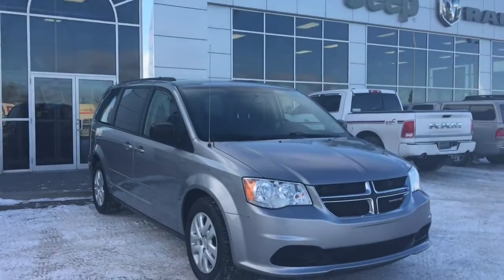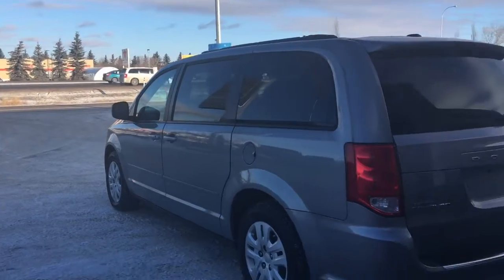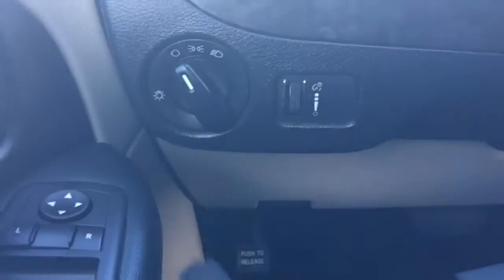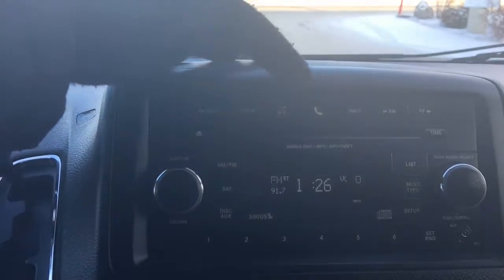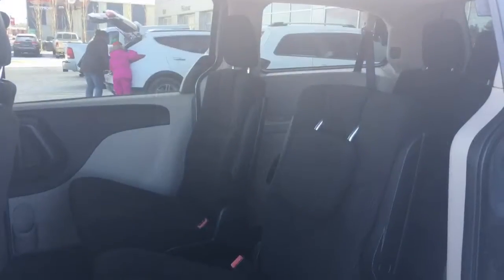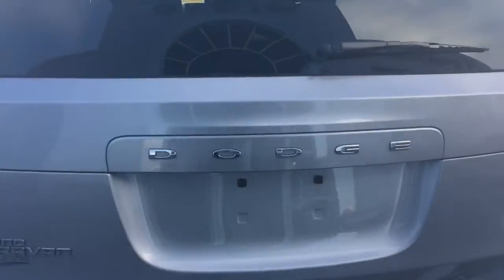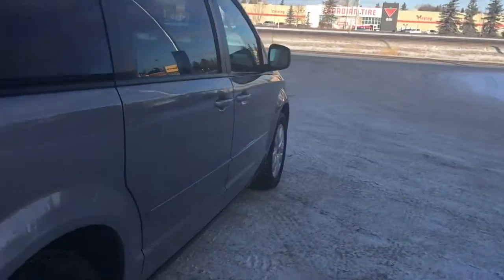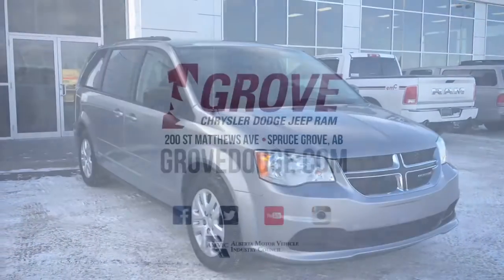2015| Dodge| Grand Caravan| SXT| Cloth| Low KM| CD Player| Grove Dodge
No payments up to 90 days OAC and up top 5,000 dollars cash back OAC! This grand caravan is looking for a new forever home, beautiful black cloth seating. Power locks, windows and adjustable mirrors. CD player, AM,FM, SAT and AUX plug in. Dual climate control, as well as rear climate control. At this awesome price you do not want to miss out on the chance to be her new owner.

7MV0398T1

Jasmine Duvall

200 St Matthews Ave, Spruce Grove, AB T7X 3A6